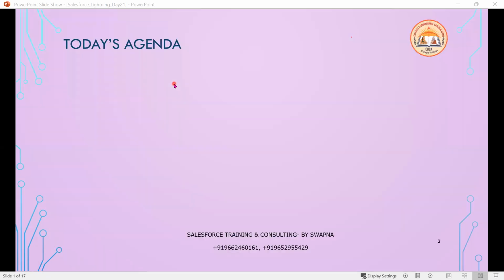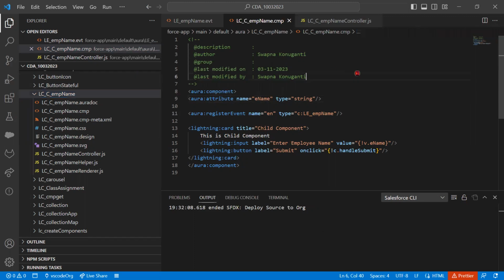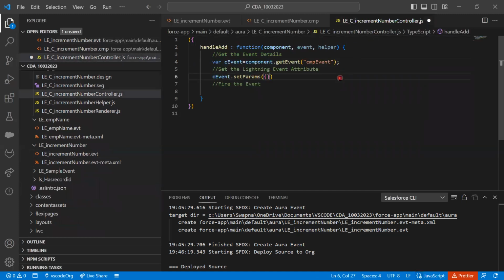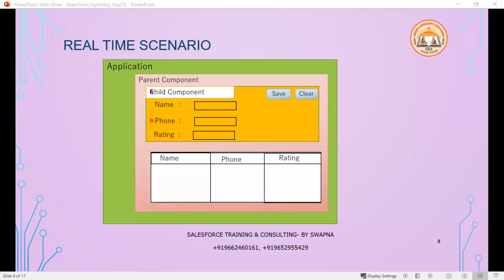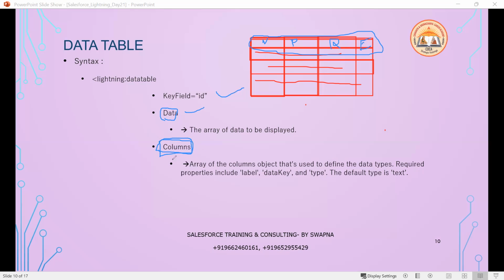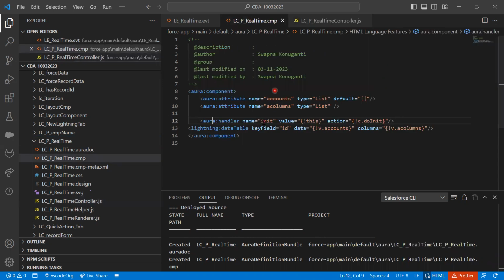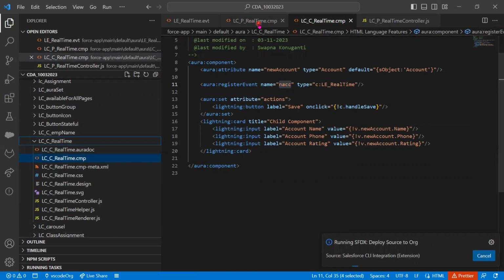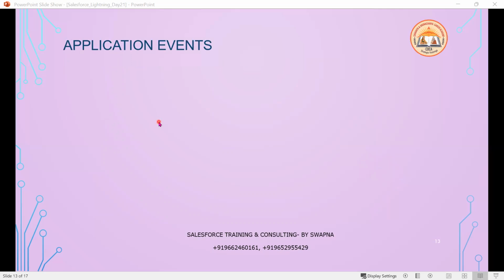21.Lightning Aura LWC | Component Event | Lightning Data Table | Application Event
Component Event
Use Case
Assignment
Real-time scenario
Data  table
Application Event